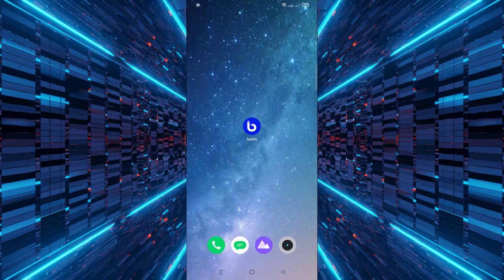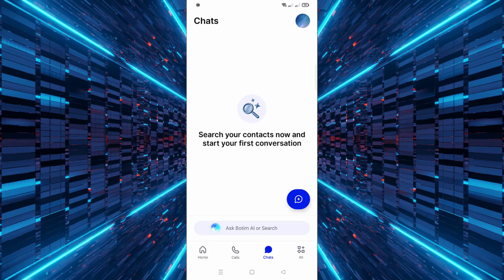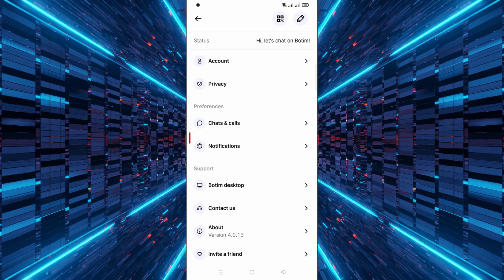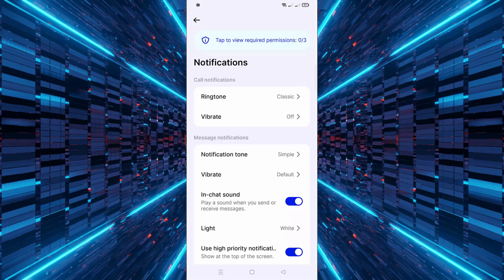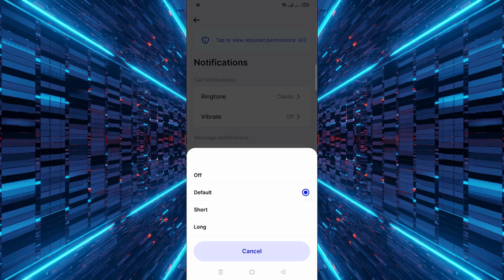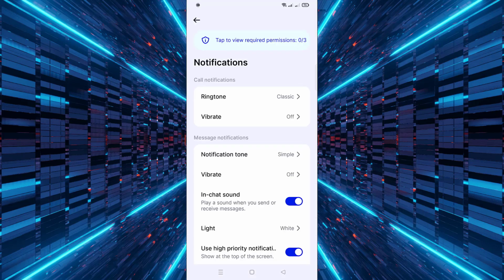How to Disable Message Vibration in Botim App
Stop Botim messages from vibrating and enjoy a quieter, distraction-free experience on your phone. 📱

Learn how to disable message vibration in Botim quickly and easily for better notification control. ⚡

Customize your Botim notification settings to suit your preferences and make messaging more comfortable. 🛠️

This guide helps you manage Botim alerts and avoid unnecessary vibrations while chatting with friends and family. 💬

Follow these tips to improve your app experience and take full control of your mobile notifications. ✨

Botim vibrate off, Botim notification settings, disable Botim message vibration, stop Botim alerts, quiet Botim notifications